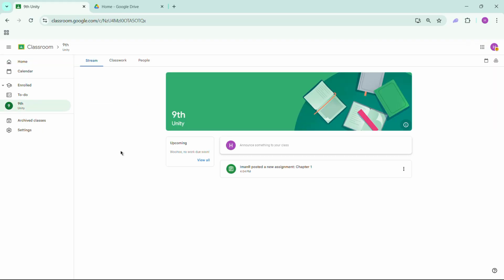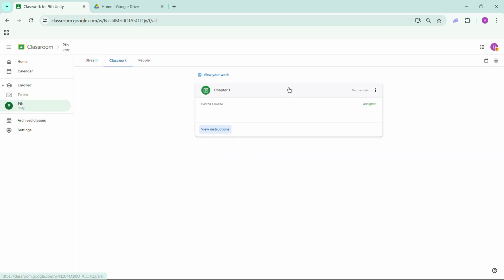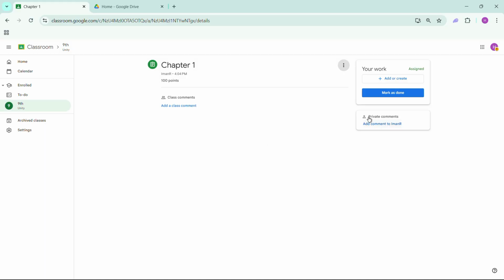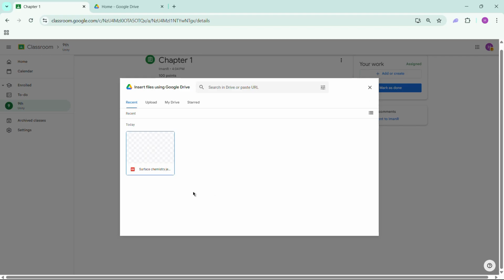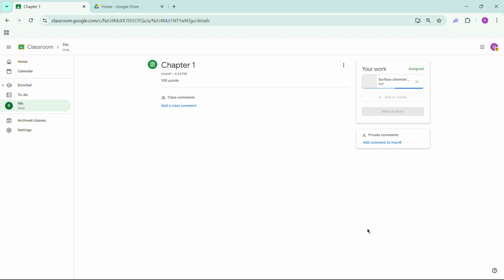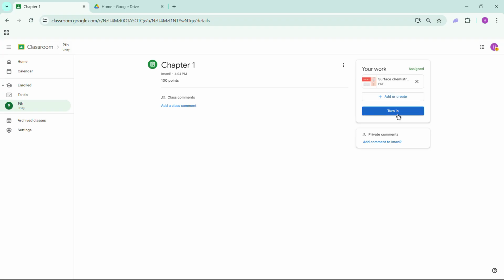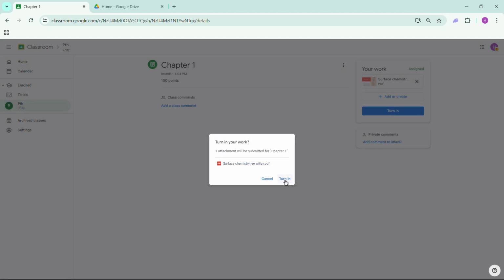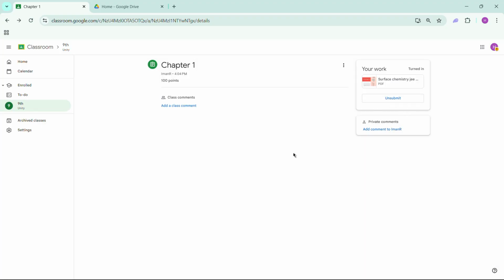How to Upload Your Assignment on Google Classroom (2026) – Submit Your Assignment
NordVPN.

Need to submit your assignment on Google Classroom? In this step-by-step tutorial, we’ll show you how to upload and turn in your work using a computer, phone, or tablet. Whether you're submitting a document, PDF, video, or image, this guide will help you avoid common mistakes and ensure your assignment is successfully turned in on time!